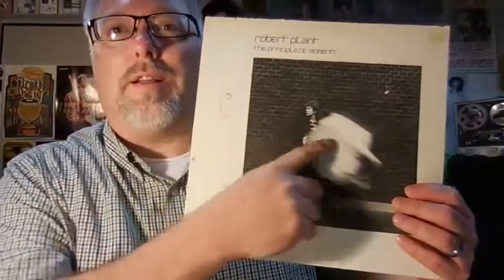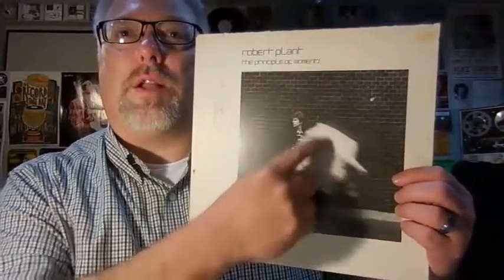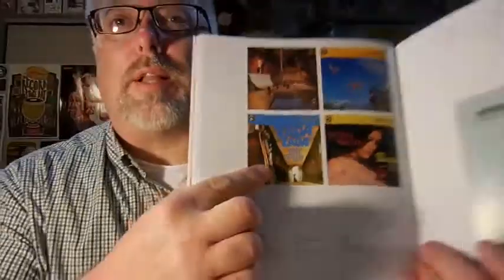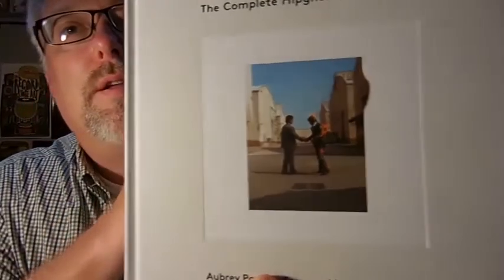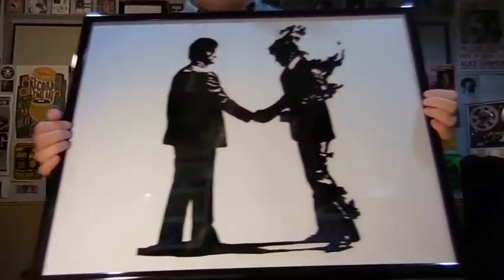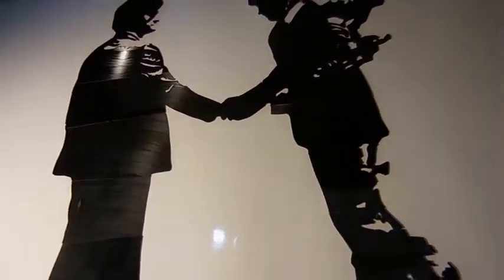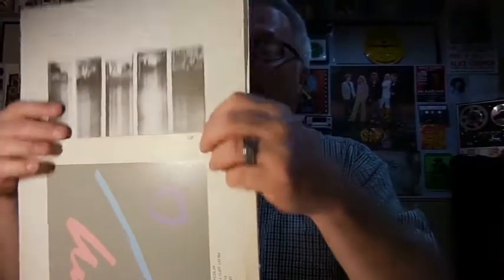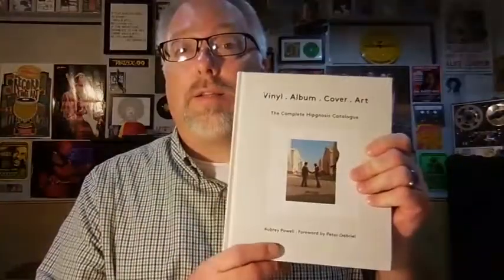The Aural Retentive # 87 - New Hipgnosis Tally and Giant Pink Floyd!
Finished the complete Hipgnosis recount of my collection and there was a surprise entry. Plus some giant size Pink Floyd vinyl cutout handshake guys to show.